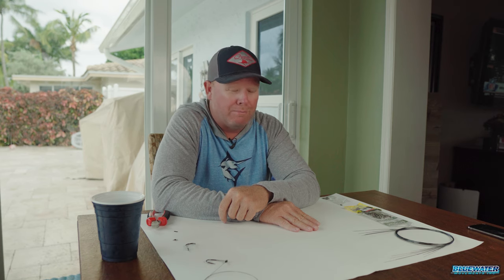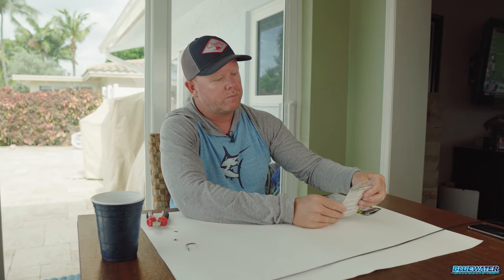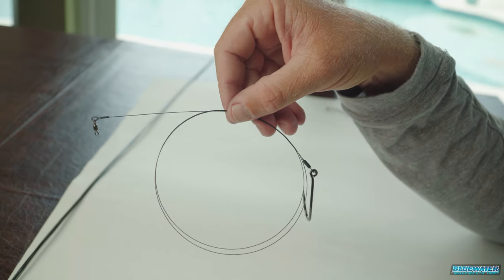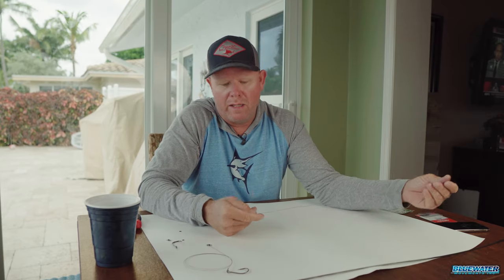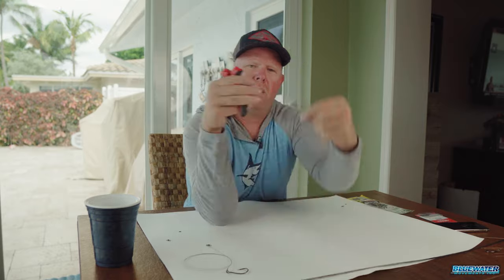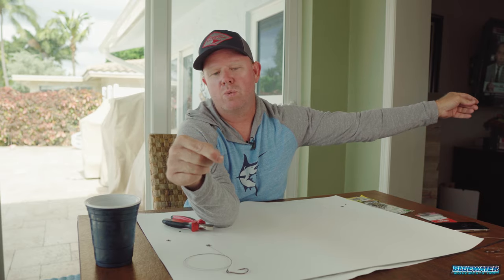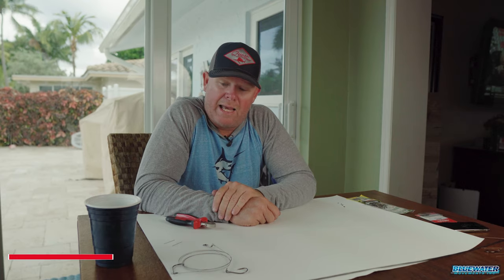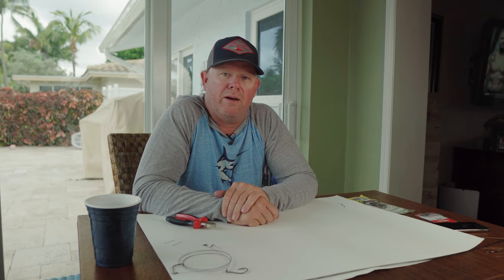How to make a titanium wire fishing rig - Saltwater Fishing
There's no worse feeling than seeing that fish of a lifetime eat your bait only to watch it bite through the wire or lose the fish from a kink or bad spot in the wire. Many tournament meatfish pro's use titanium wire for that very reason. While it is much more expensive than traditional wire, titanium wire is also more difficult to kink or bite through versus traditional wire.

In this video, we show you how to build a titanium wire fishing rig from start to finish. The terminal tackle used in tying the rig are: 40 pound titanium wire, #1 crimp sleeve, 80 pound spro barrel swivel, and a 5/0 hook. Enjoy the video and comment what you'd like to see next!